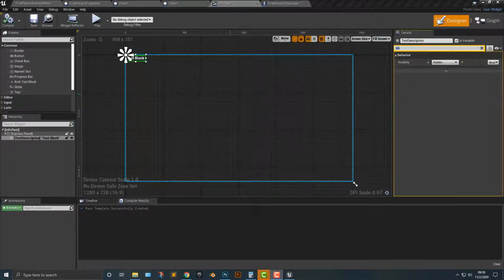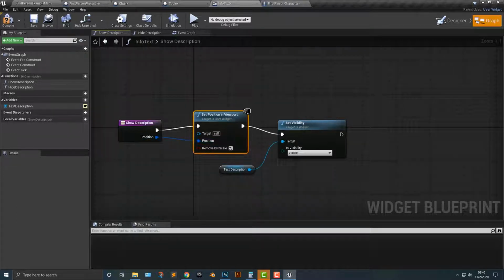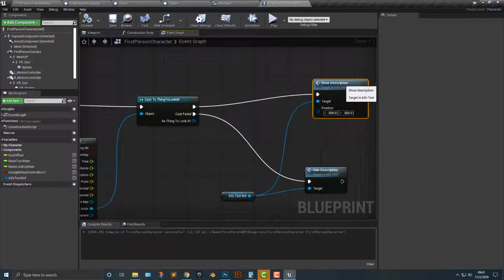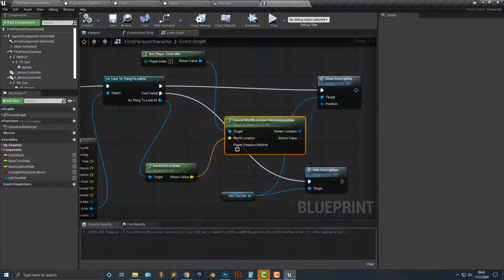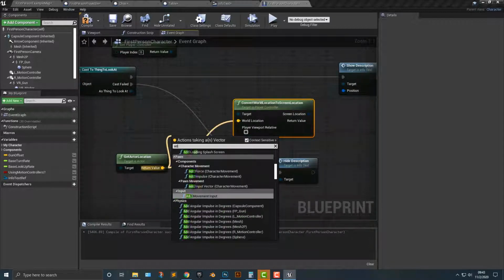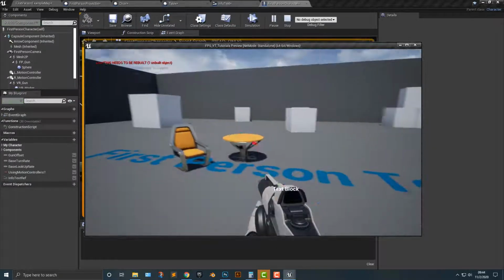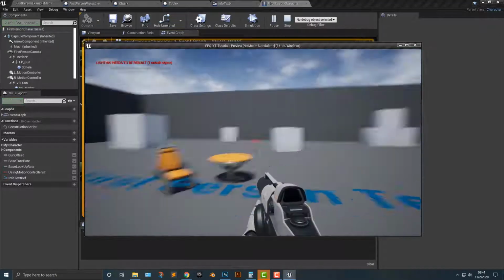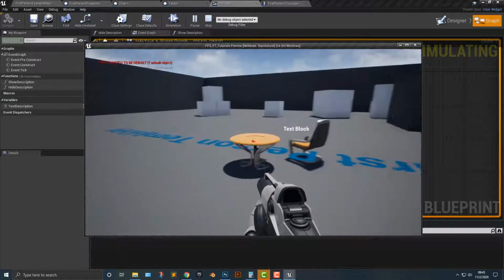How To Attach Text To Object In Unreal Engine | Part 3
In this video we learn more about How To Attach Text To Object In The Unreal Engine.

Here we continue from where we left in our last video of How To Attach Text To Object In The Unreal Engine. In this video I am gonna show you how you can attach actual text to object you created. By watching that you will learn more about how to attach text to object and also about UMG. Will cover object, making moving objects and objects handling in Unreal Engine.